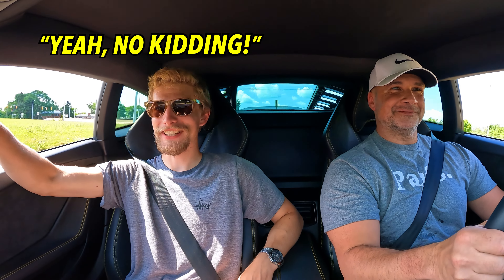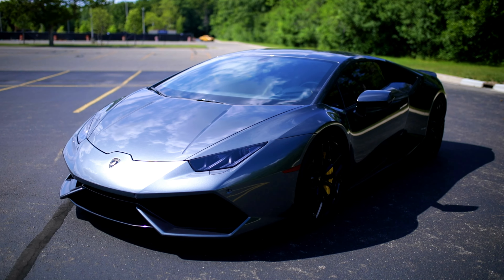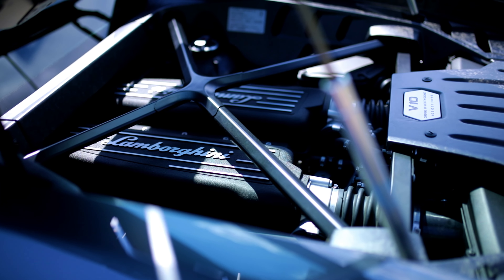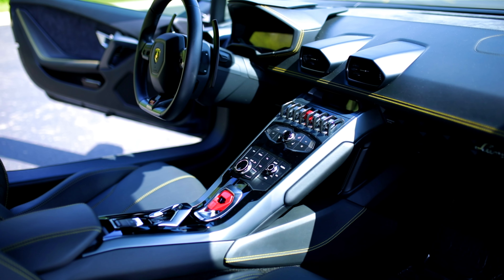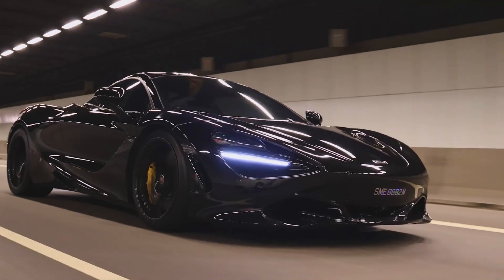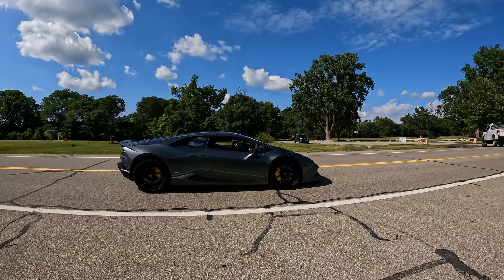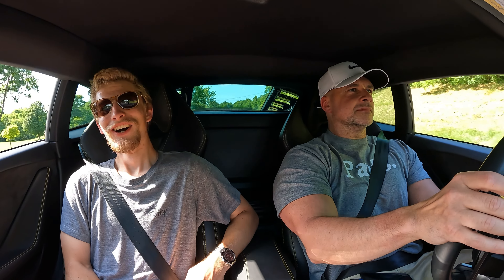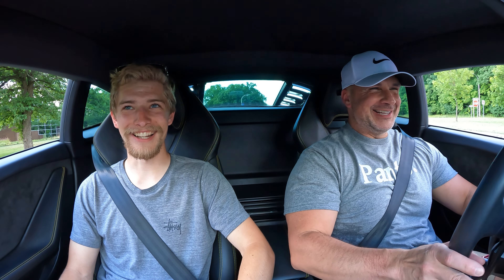First Time Reaction To a Lamborghini Huracan + POV Driving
This Lamborghini is an absolute masterpiece!! The Huracan LP-610-4 pulls SO HARD with it's AWD... It is such a thrill to ride in! Getting to film this car was a huge step forward for the channel, and we have many more awesome cars on the bucket list!!

If you're ever "spirit-idly" driving, you MUST have this radar detector!! It's the best out there, and It'll save your butt!!

I will be posting weekly, and there are A LOT of awesome cars on the schedule to film and will be coming soon...

FOLLOW THE OWNER OF THE LAMBO HERE!!

IF YOU HAVE A FAST CAR, YOU NEED THIS...